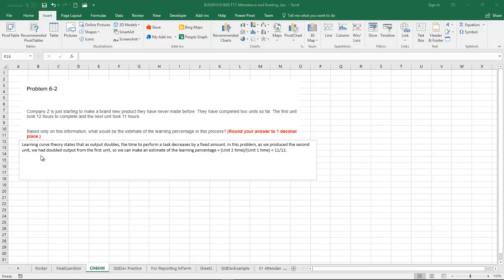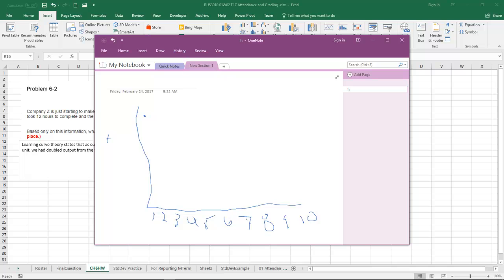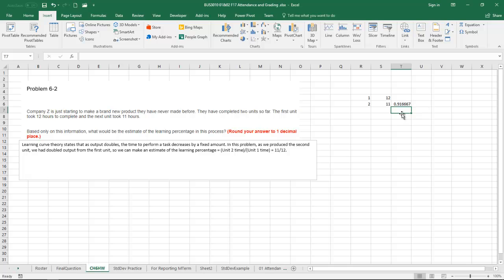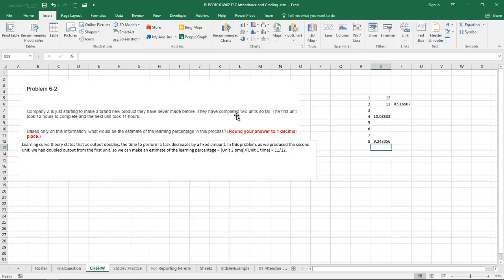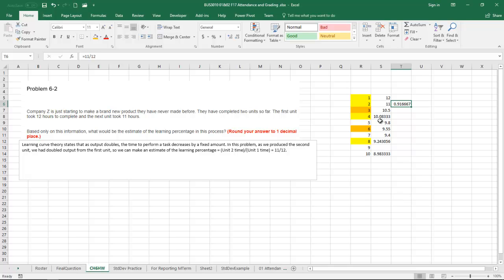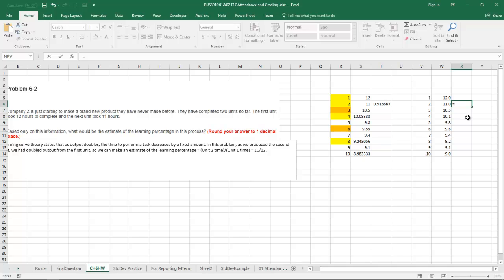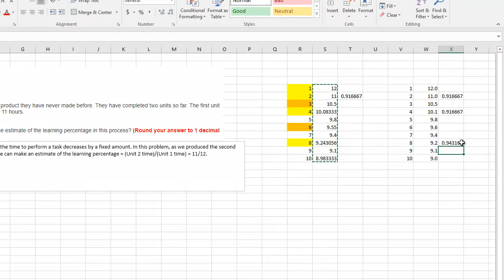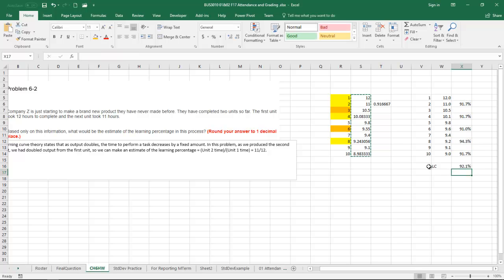Jacobs 6.2 Learning Curve Solution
Simple Learning Curve Example - an Intro Problem